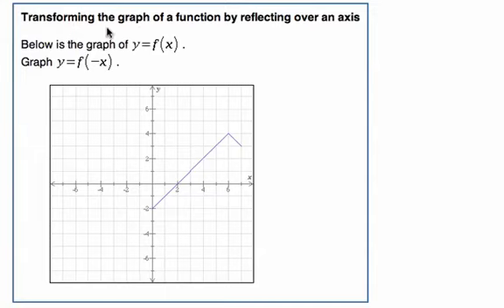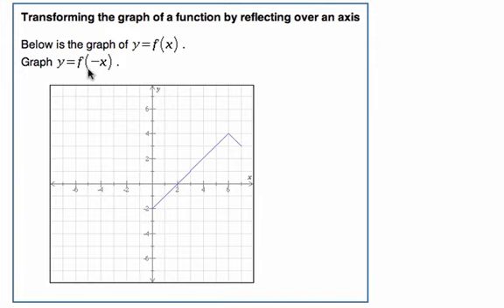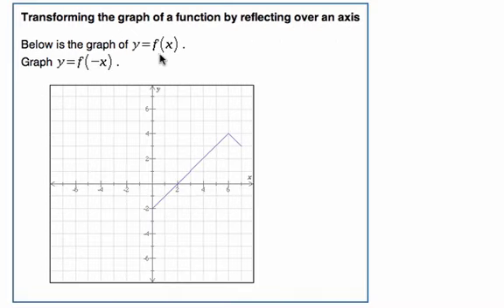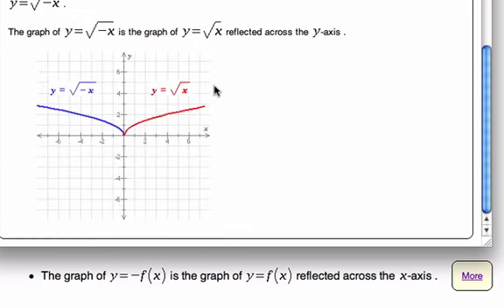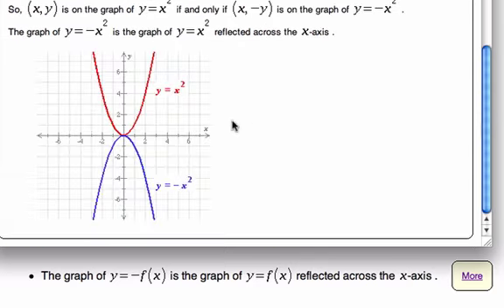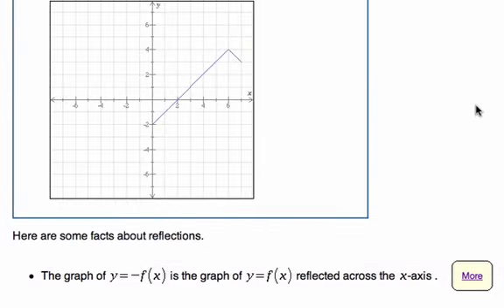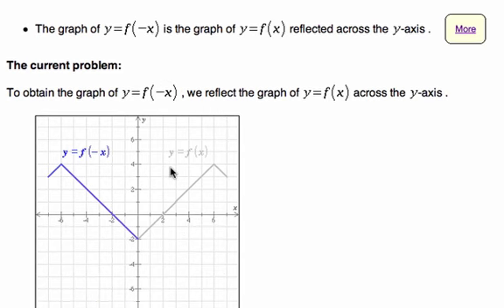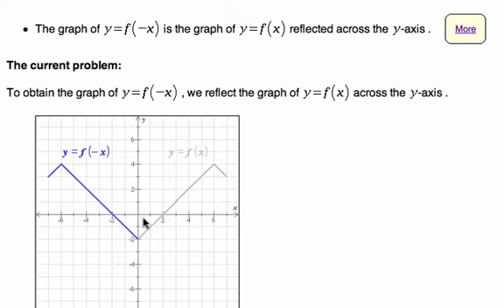Transforming the graph of a funciton by reflecting over an axis